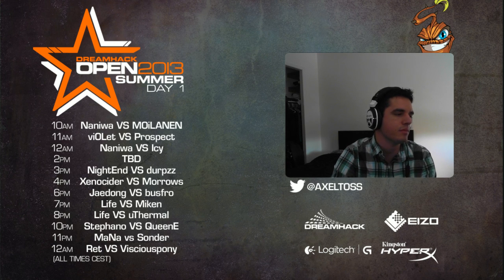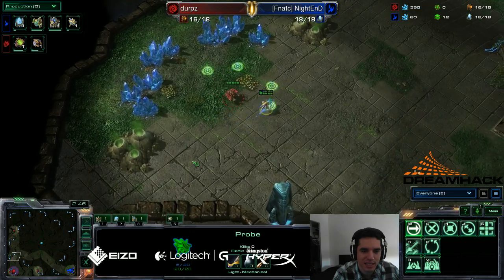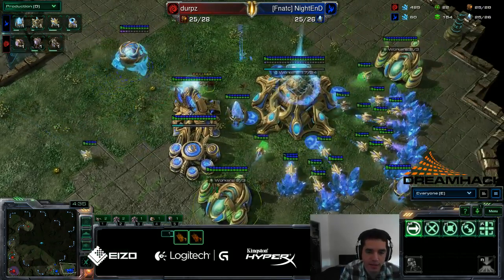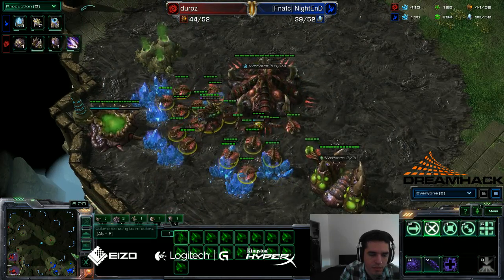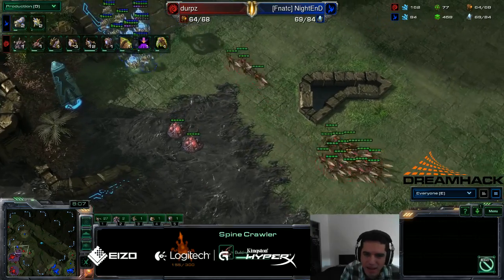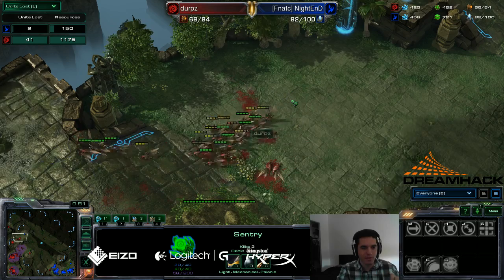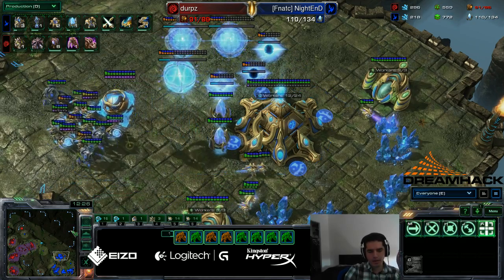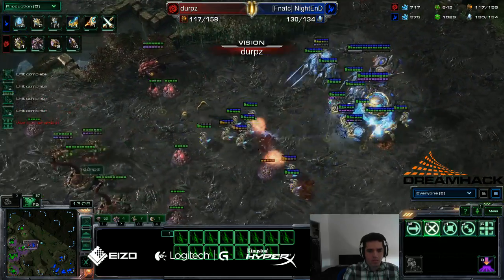DH Open - Durpz Vs Nightend - Game 1 - Commentary by Axeltoss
ZvP on Whirlwind
be sure to follow me there!